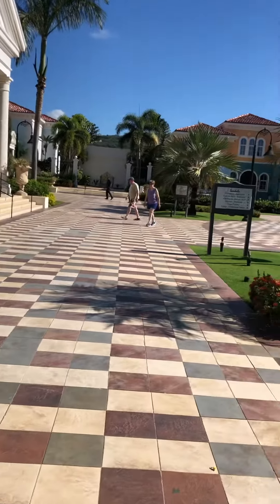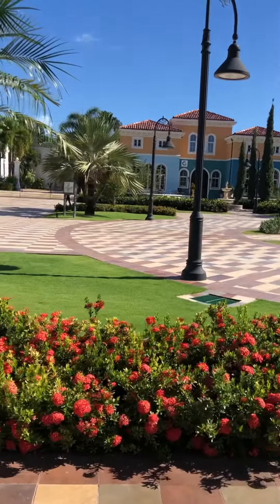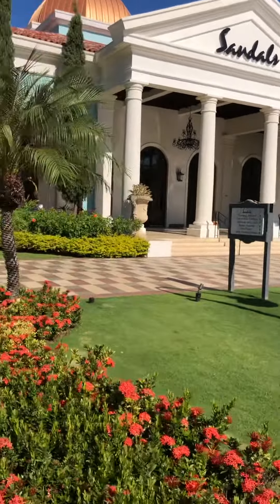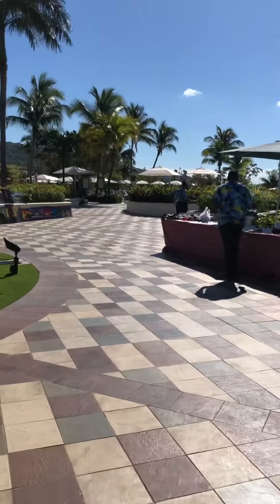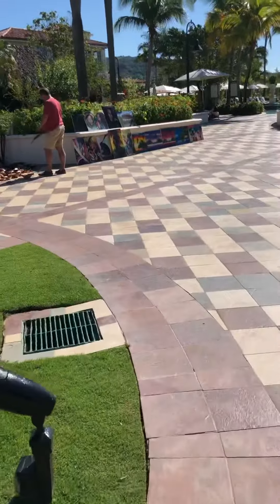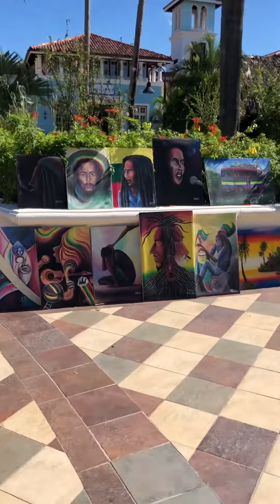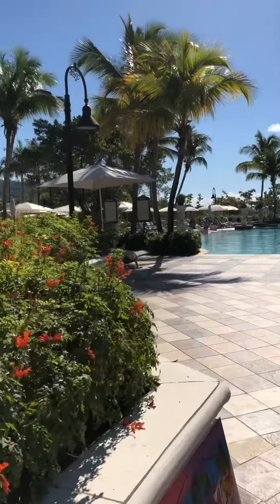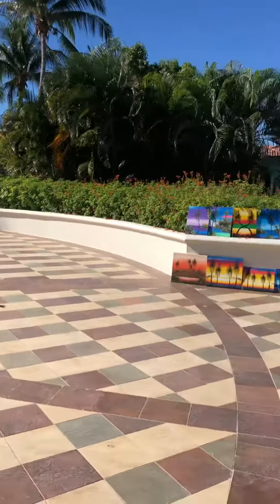Sandals South Coast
Entrance and view after leaving the reception lobby. This was made on February 2019